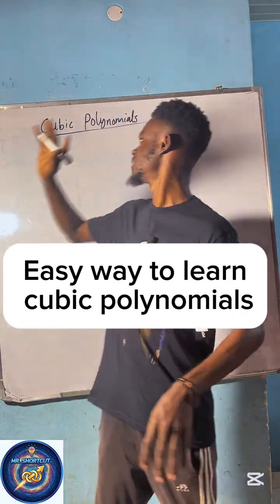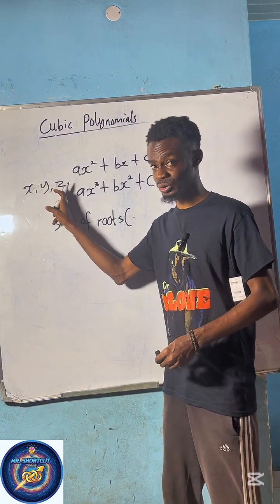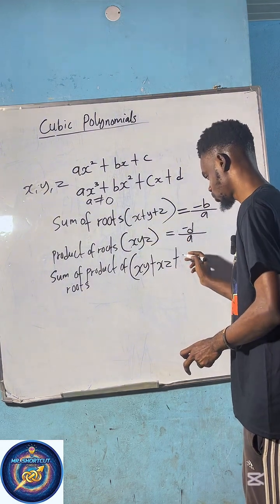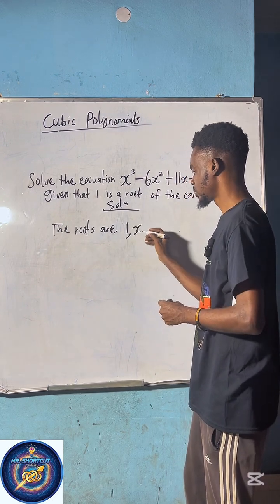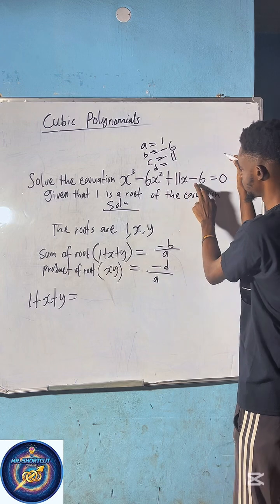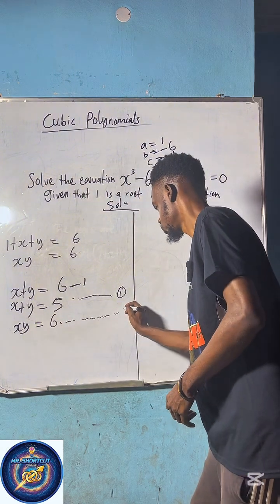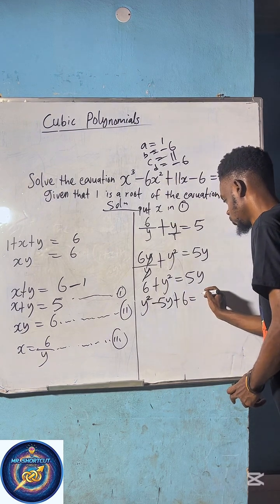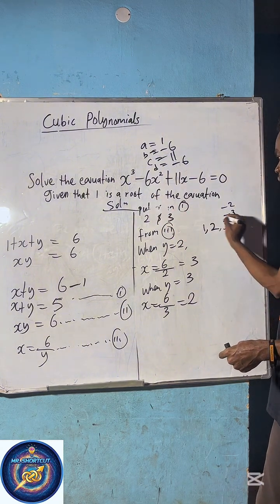23 January 2026